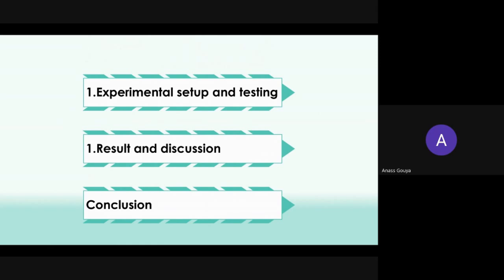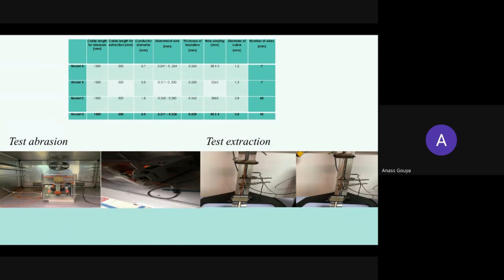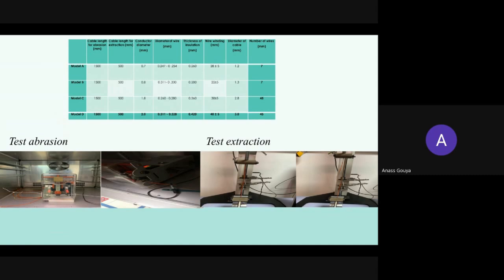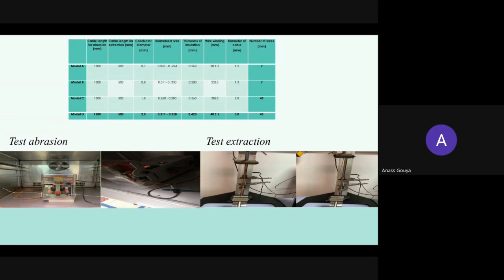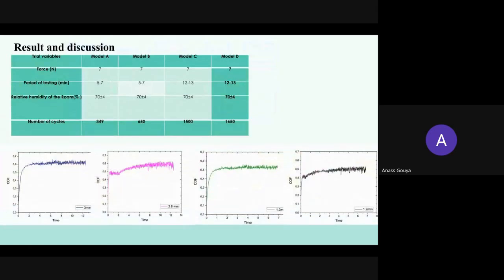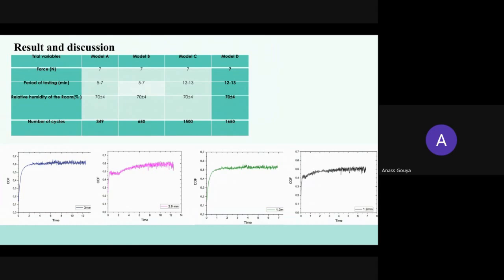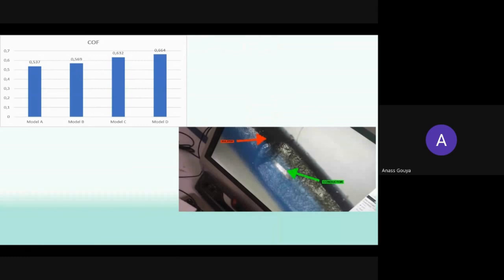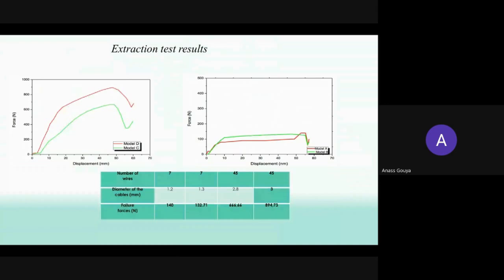152 Experimental study of the mechanical behaviour of the strain and friction resistance of PVC coat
Gouya Anass